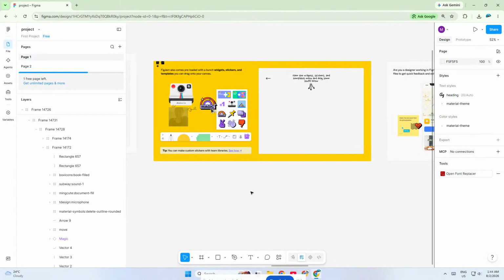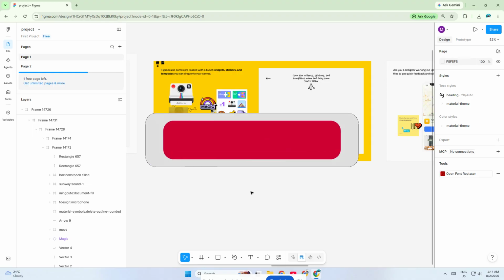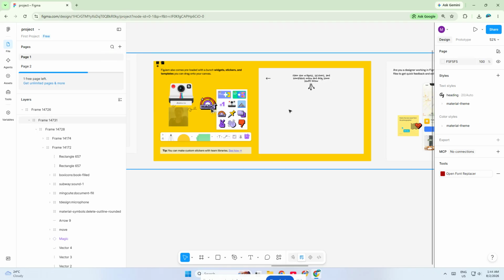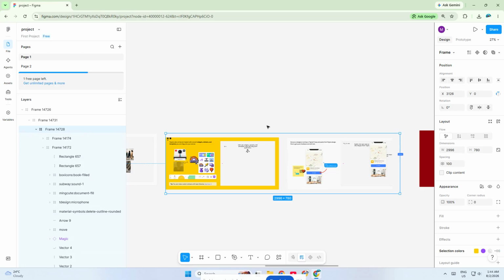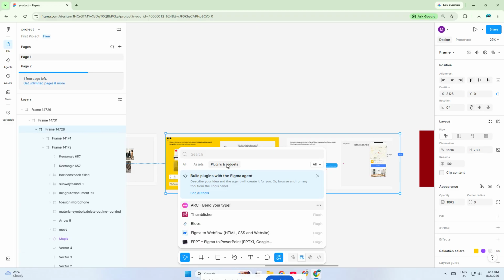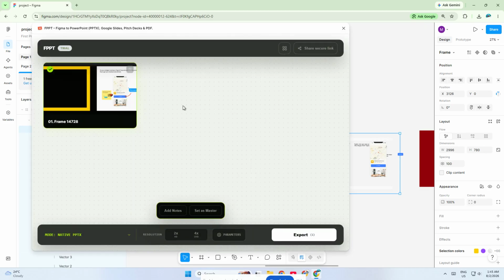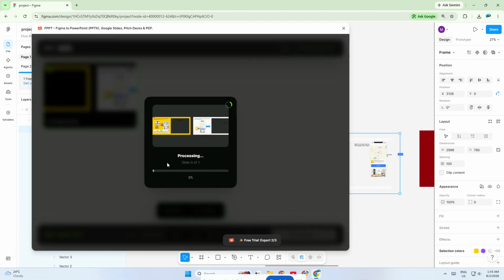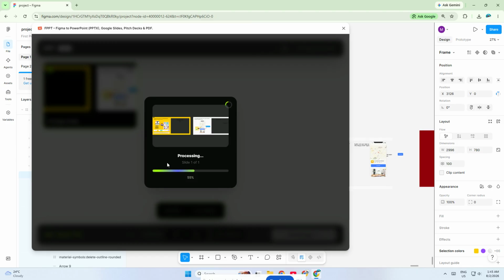How To Convert Figma Designs To PowerPoint Presentations (Easy Guide)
Learn how to convert Figma designs to PowerPoint presentations using the FPPT - Figma to Powerpoint plugin. This quick tutorial shows you how to select frames, run the plugin, preview your slides, and export your design into PowerPoint fast.

🕚Timestamps:
0:00 Intro
0:22 Select Your Figma Frames
0:48 Open Actions And Plugins
1:12 Search For FPPT - Figma To Powerpoint
1:34 Run The Plugin And Preview Slides
1:58 Export To PowerPoint
2:15 Outro

✍️What You'll Learn In This Video:
• How To Select Figma Frames For PowerPoint Export
• How To Open Actions In Figma
• How To Find The FPPT Figma To Powerpoint Plugin
• How To Run The Plugin And Review The Preview
• How To Export Figma Designs Into PowerPoint Slides
• How To Save Time Converting Designs Into Presentations

💡Pro Tips:
• Make sure your frames are arranged in the correct order before exporting
• Keep slide sizes consistent for a cleaner PowerPoint result
• Review the preview carefully before clicking export
• Use clear frame names to stay organized in larger projects
• Export only the frames you need to avoid extra cleanup later